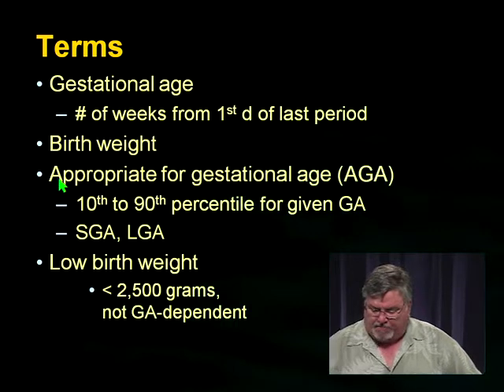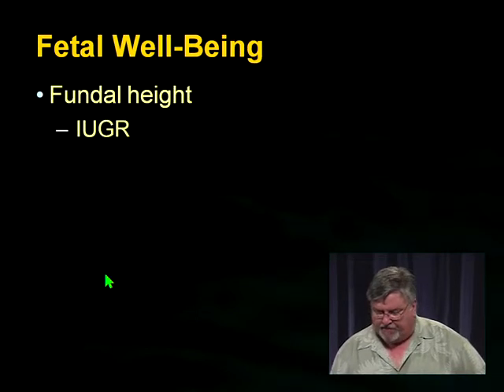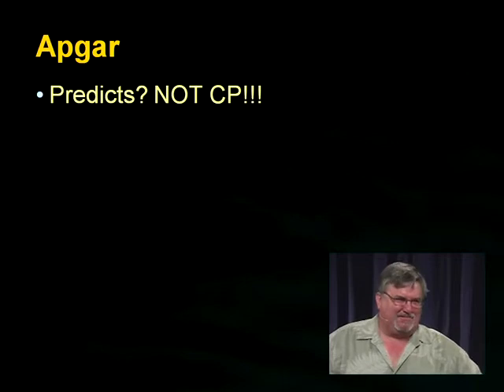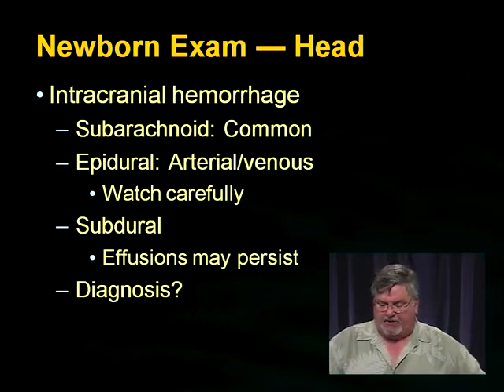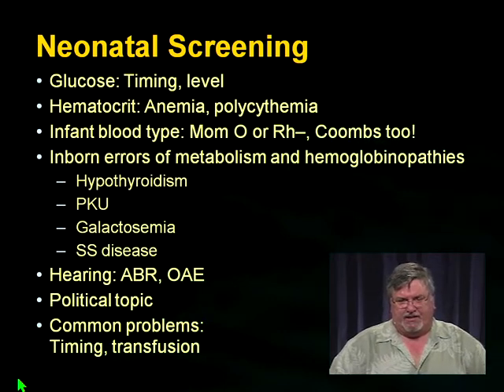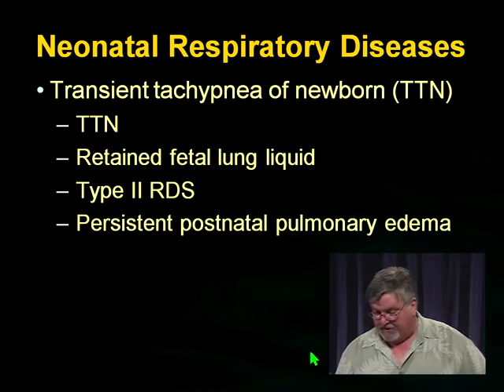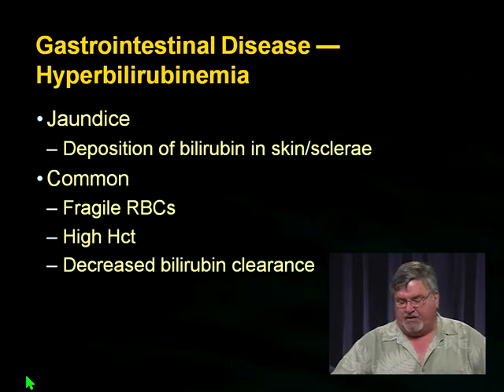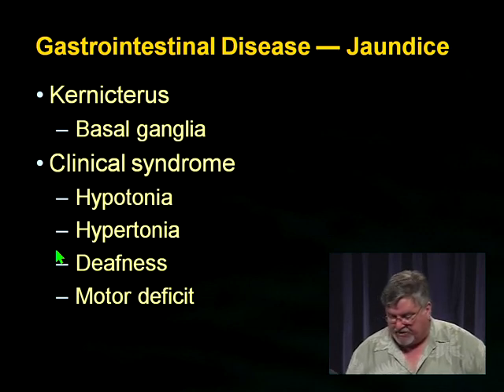حديثي الولادة زمالة أطفال